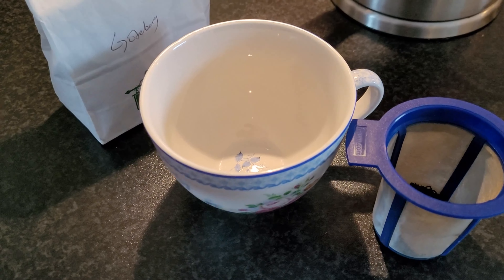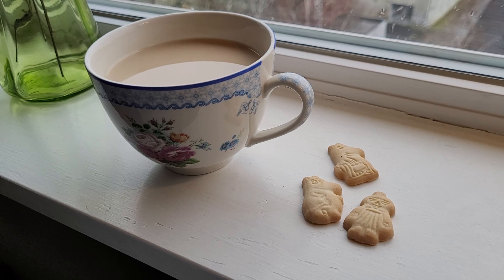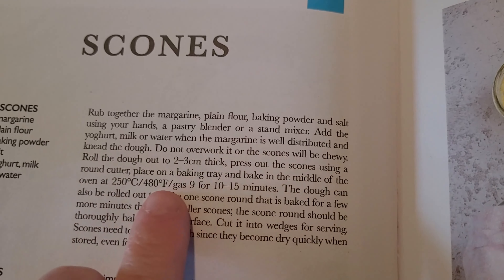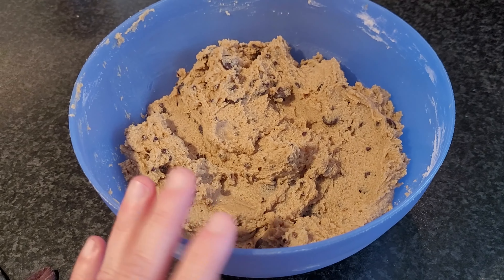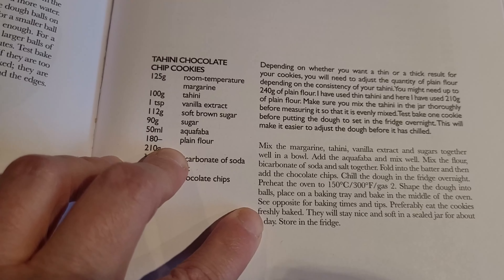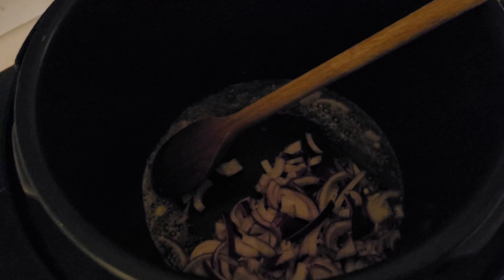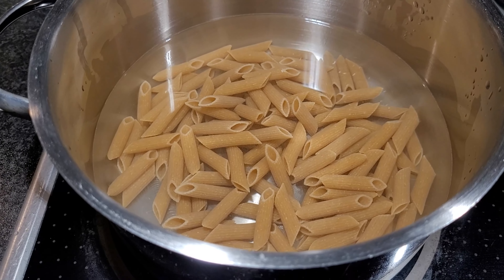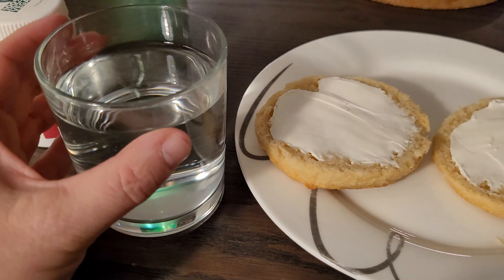🍪 A Day in Norway Baking and Cooking Vegan Food 🌿 (25 February 2024)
In this video I show you what I bake and cook to eat in a day, Sunday 25 February 2024.